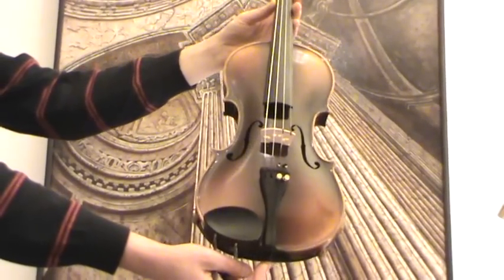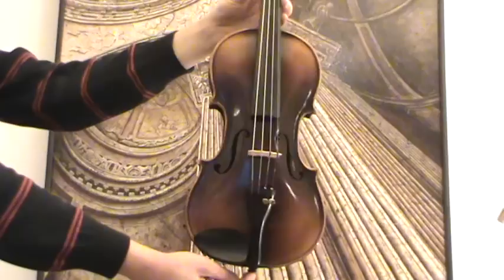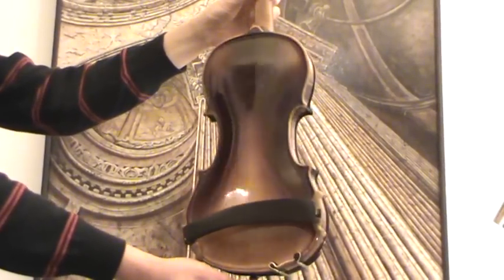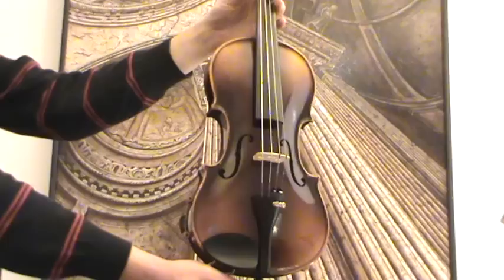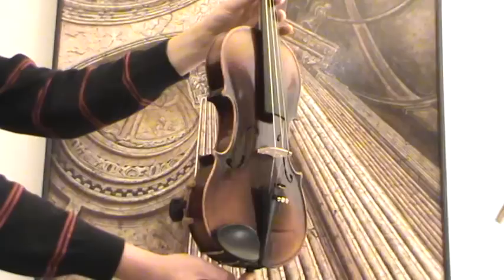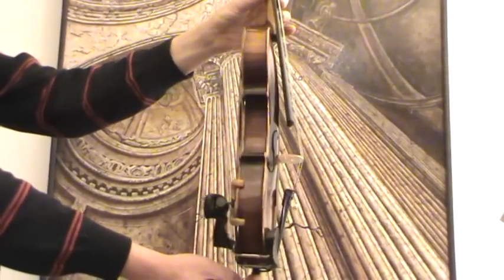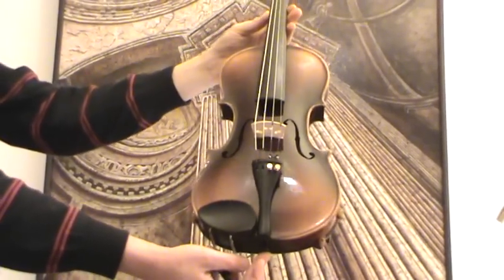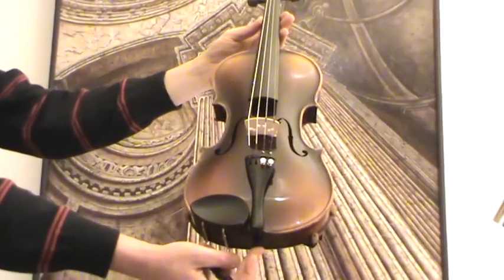OLD VIOLIN around 1950 / 1960 バイオリン скрипка 323